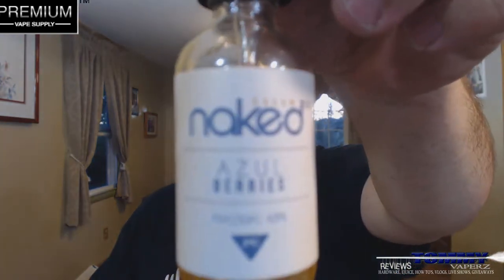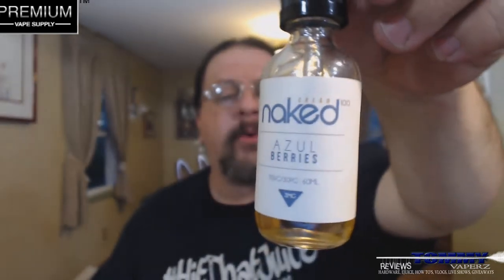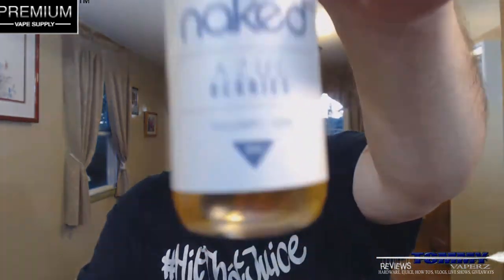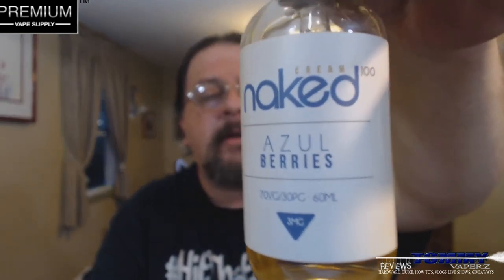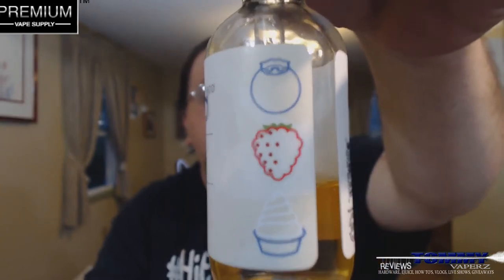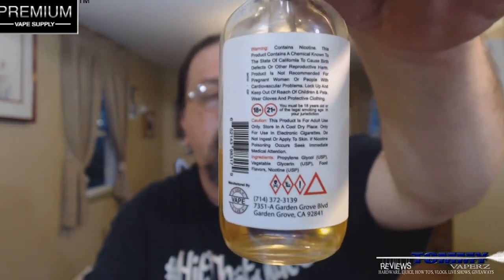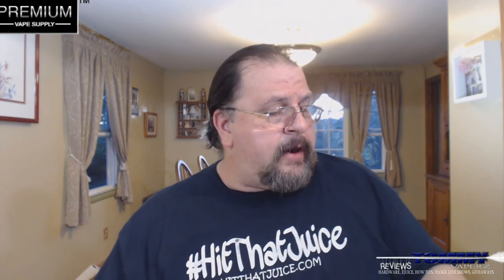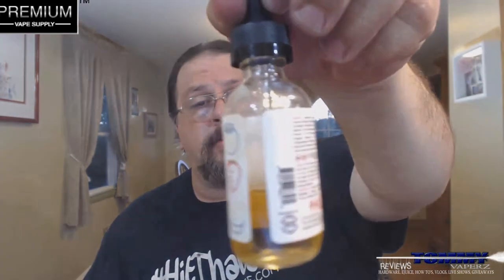Azul Berries By Naked 100